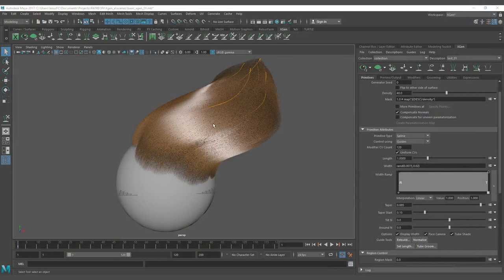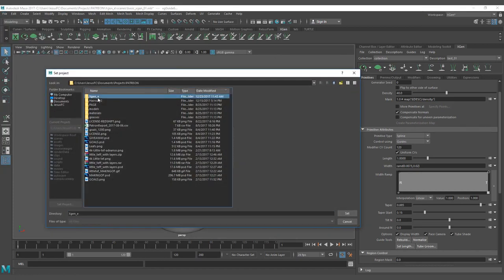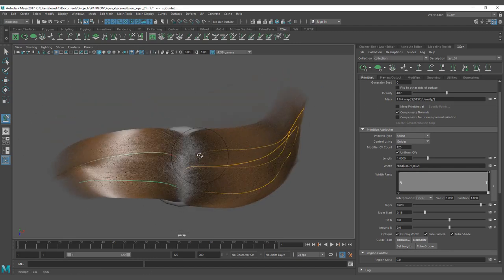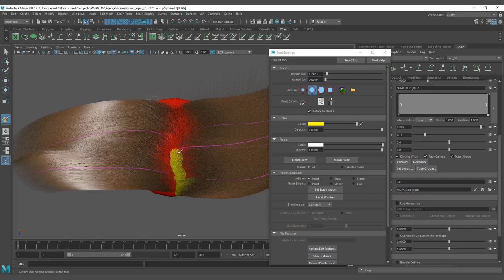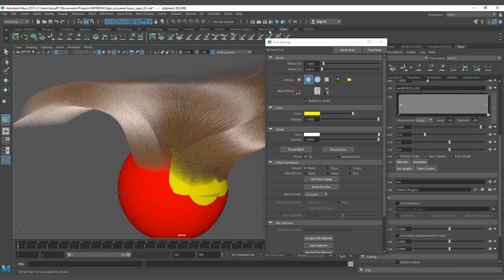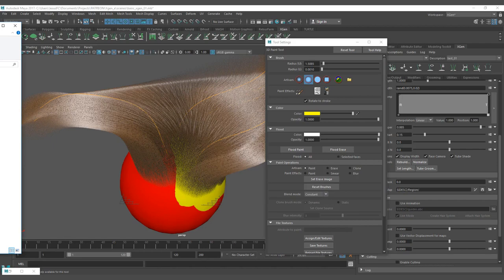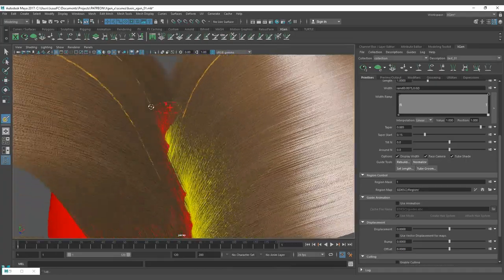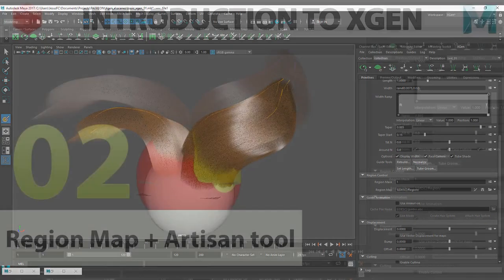Introduction to Xgen: 02 Region maps and artisan tool